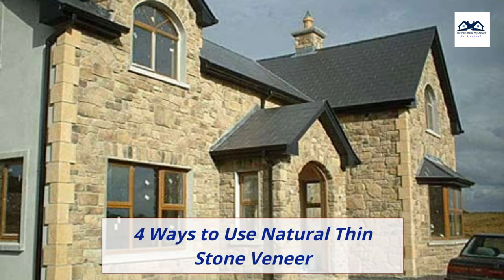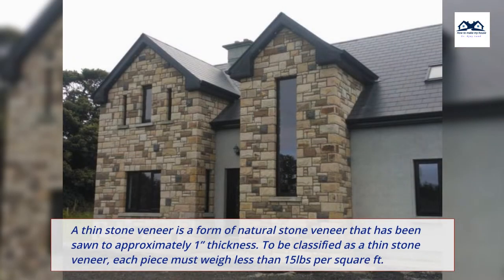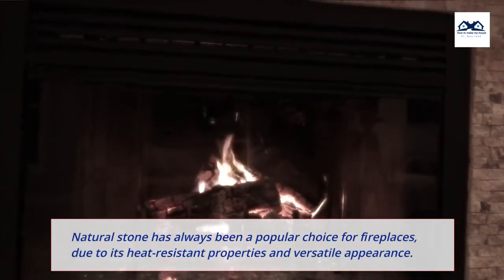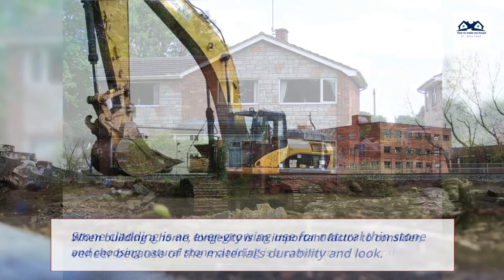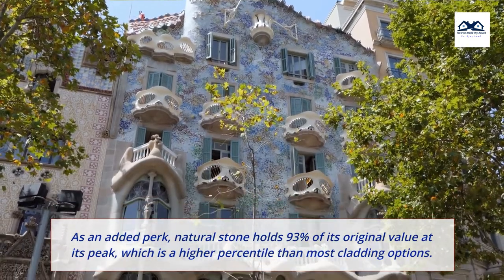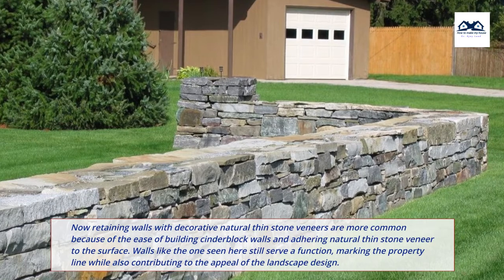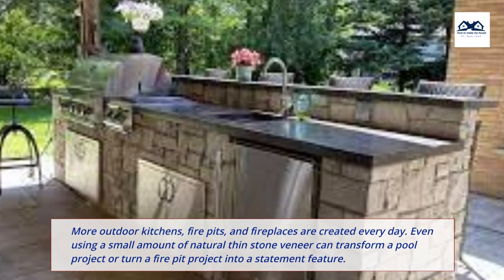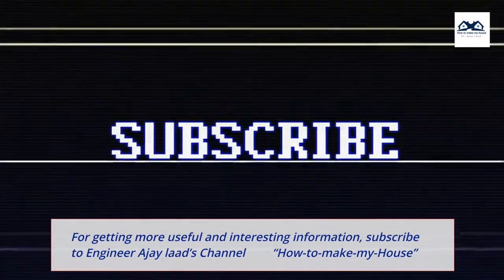4 Ways to Use Natural Thin Stone Veneer | Magic of Natural Stone Veneer in Your House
4 Ways to Use Natural Thin Stone Veneer | Magic of Natural Stone Veneer in Your House
Natural stone is mother nature’s oldest building material and has been used throughout history to create countless commercial and residential features.
The characteristics of natural stone provide a balance of beauty and functionality to any project.